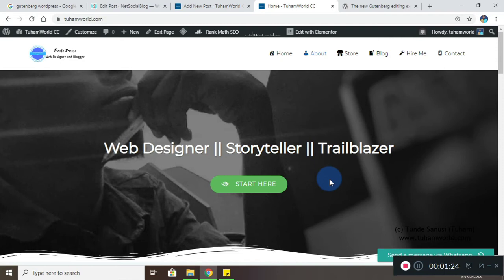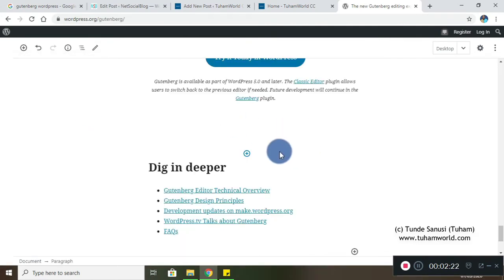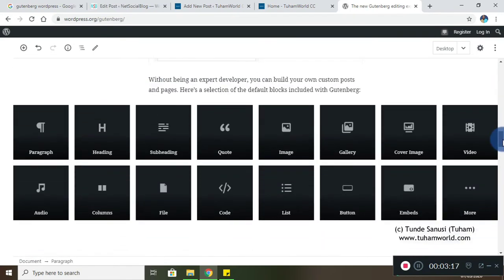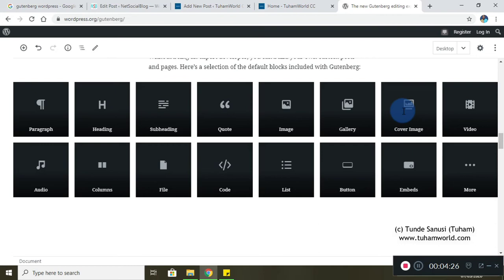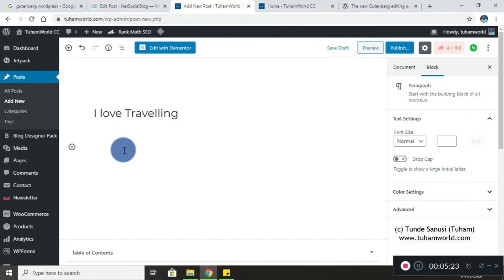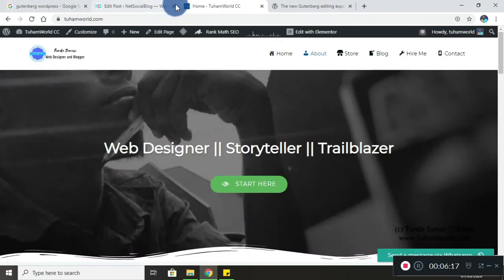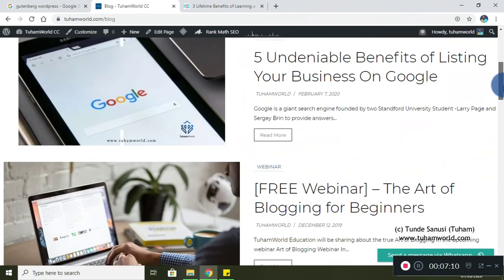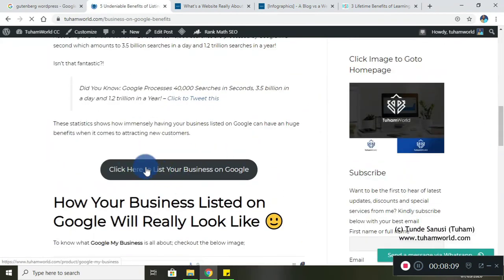WordPress Gutenberg vs Classic Editor: Review, DEMO and Getting Started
WordPress Gutenberg is the LATEST Block Editor from WordPress and whether WordPress users like it or not - Fortunately and Unfortunately; Gutenberg is here to Stay :/

   Find out from this video the story behind the WordPress Gutenberg and why it is so important for you as a WordPress User!

To learn more about Gutenberg and its Critical Importance to WordPress,

In this video, you will discover and learn what the WordPress Gutenberg Editor is and why it is so important for you as a WordPress User to learn how to write with it.

Video By =
Tunde Abdulhamid Sanusi (Tuham) ,

wordpress gutenberg blocks, wordpress gutenberg plugin, wordpress gutenberg vs classic, wordpress gutenberg documentation, wordpress gutenberg editor, gutenberg or classic editor
wordpress classic editor vs gutenberg, gutenberg vs classic editor, classic editor vs block editor, wordpress gutenberg vs classic editor, gutenberg classic editor, wordpress classic vs gutenberg